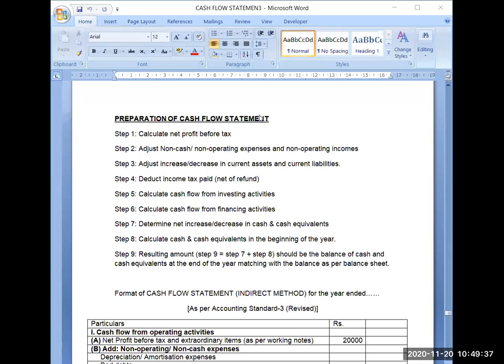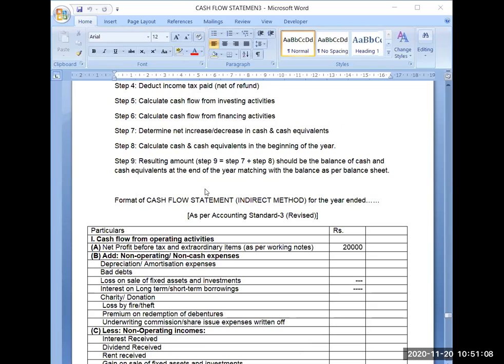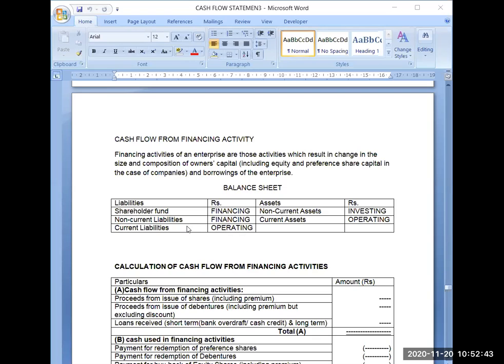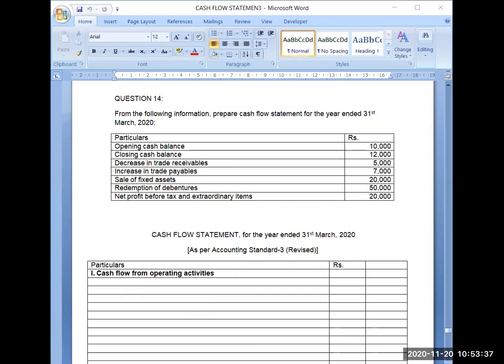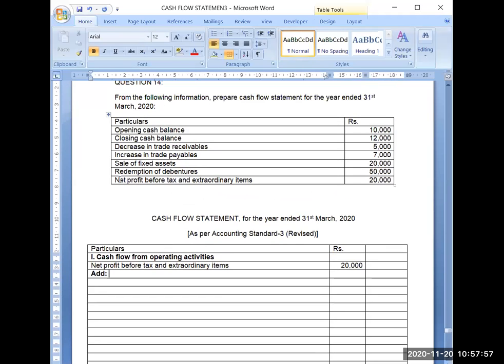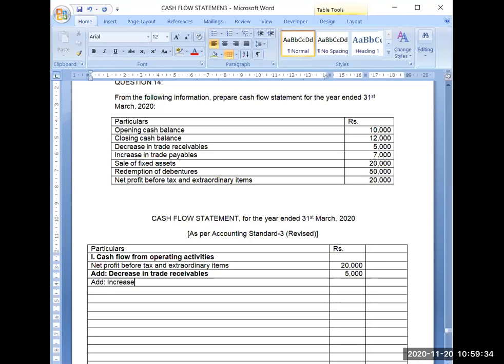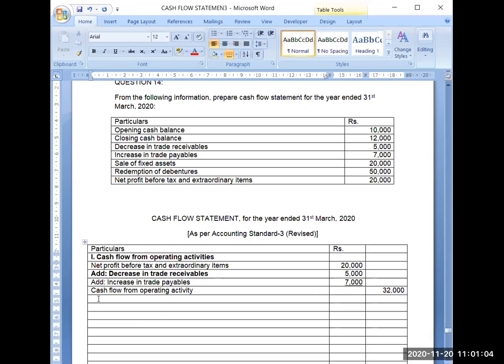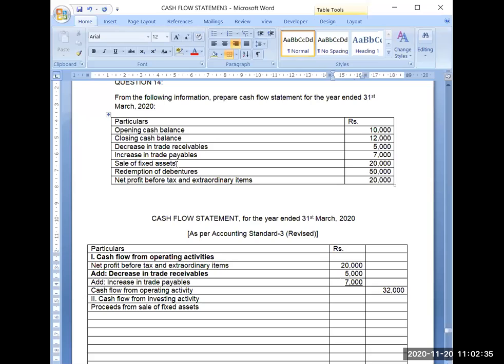CASH FLOW STATEMENT # 16 | CLASS 12 | 20 NOV